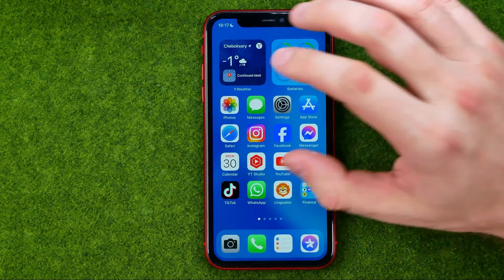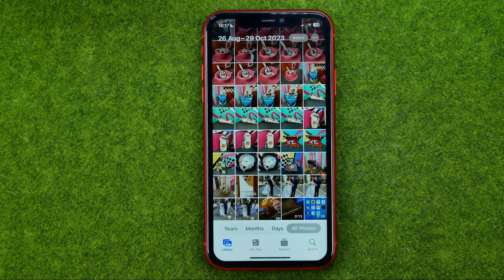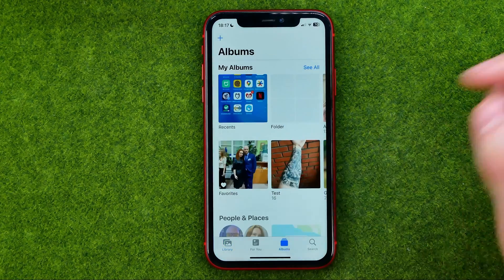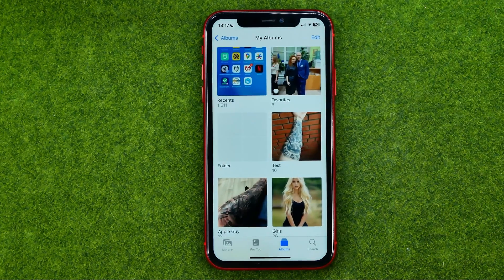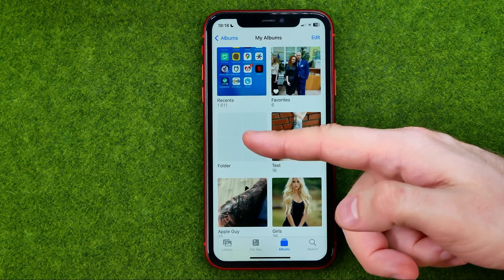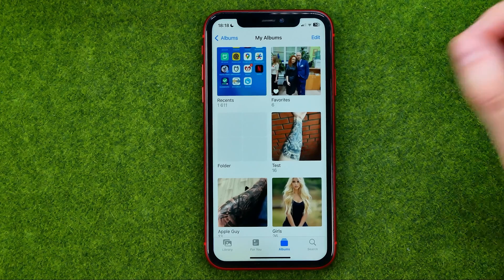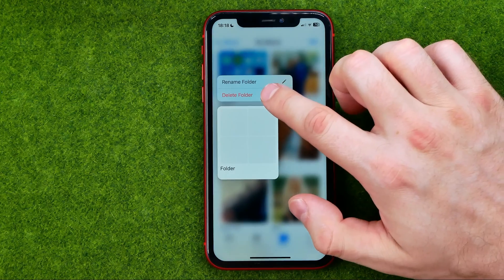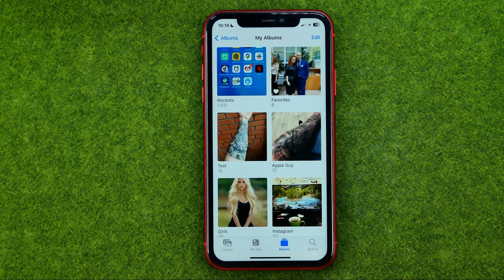How to Delete Empty Folder From Your iPhone's Photo Gallery - Full Guide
Here's how to delete empty folder from your iphone's photo gallery